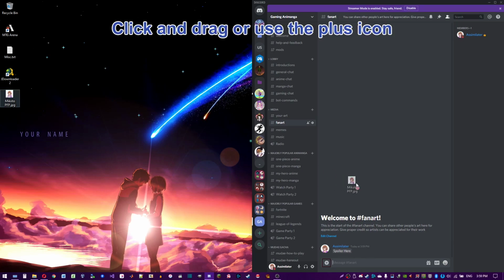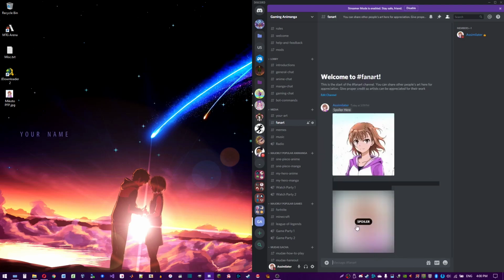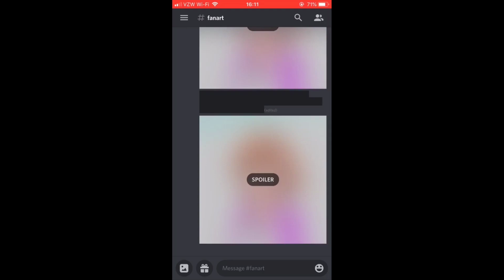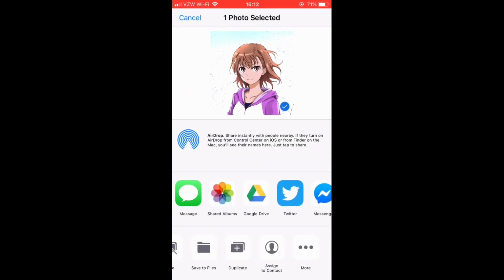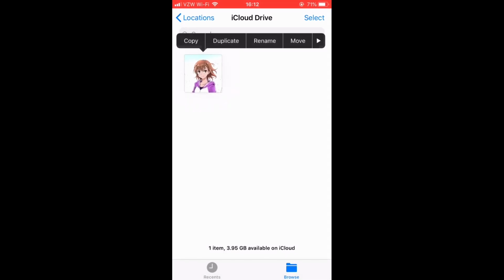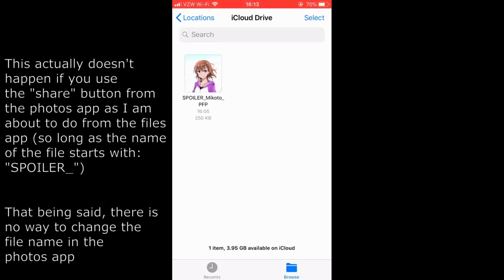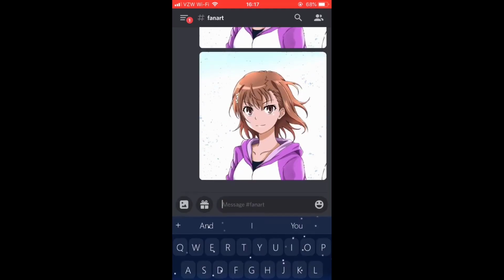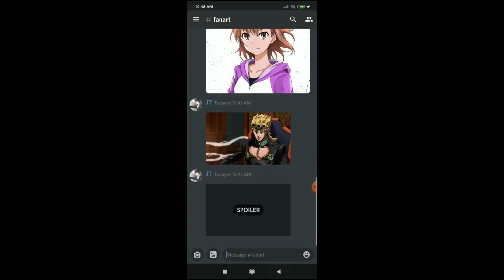Comprehensive Tutorial for Spoiler Tags in Discord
Covers spoiler tags for both desktop AND mobile (alas they can't make it easier for mobile)

In a way this is kind of my first video